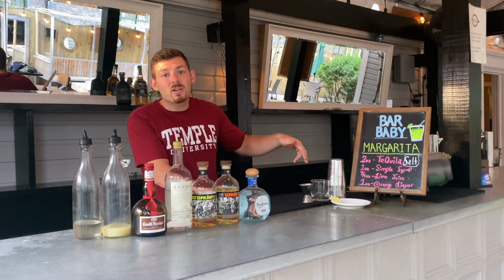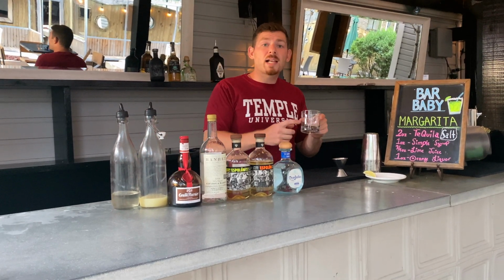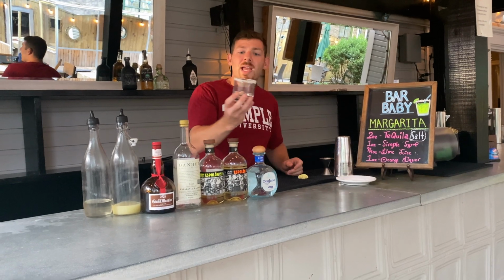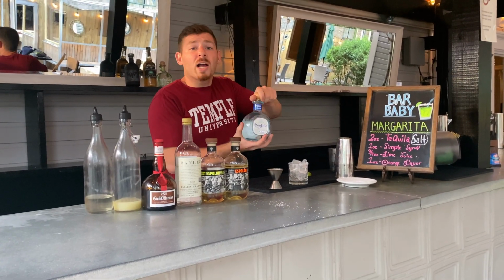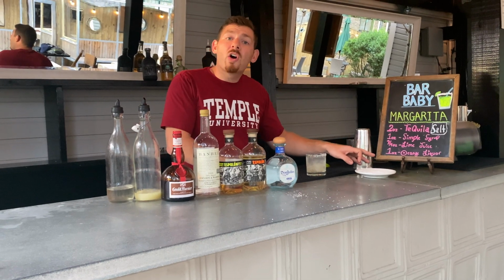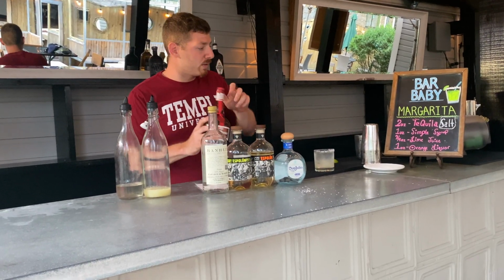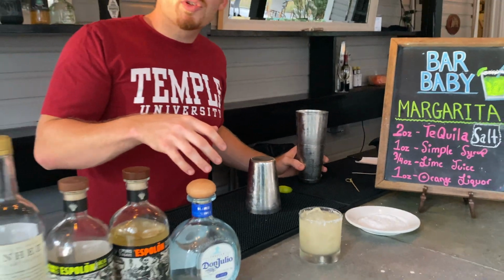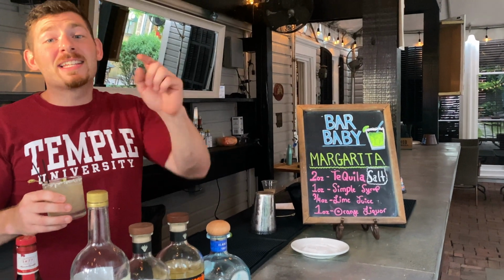How to Make a Margarita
Margaritas are perfect summer drinks & they only have a few simple ingredients. Easy to make at home and fun to spice up with different flavors and tequilas. Go follow @margaritamidday for all the best local margarita spots! Let us know the best margarita you've ever had in the comments!